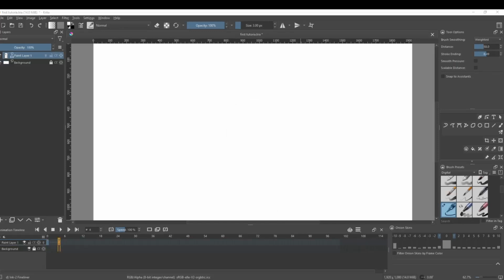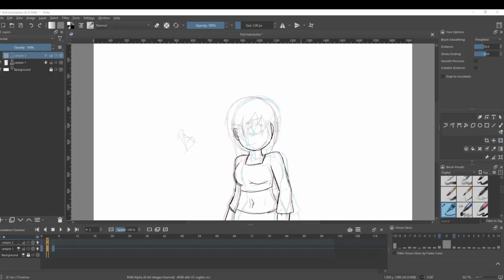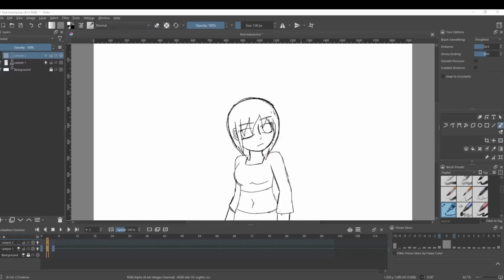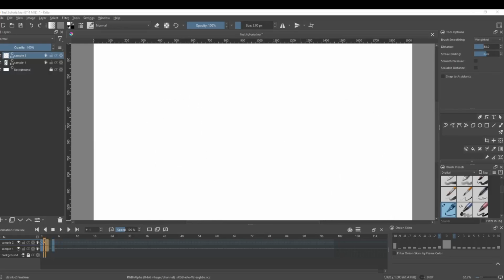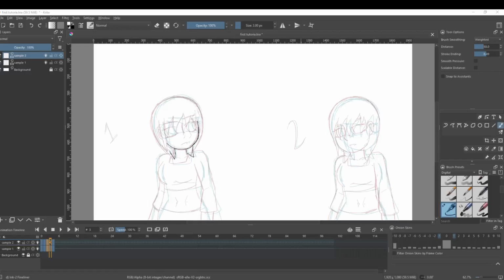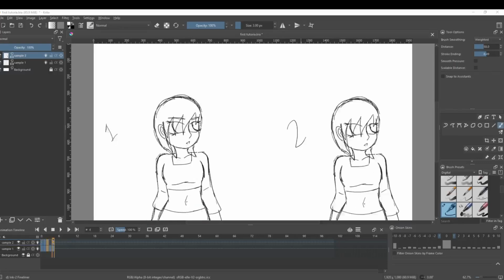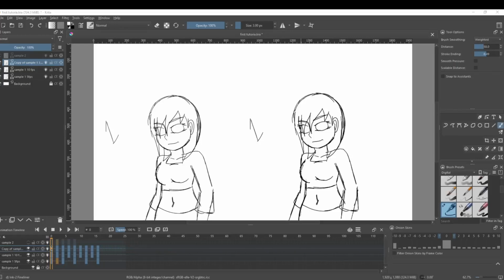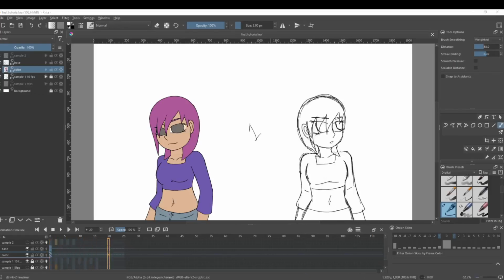[REUPLOAD] Simple animation tutorial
try using the tag A2Banimation animationA2B here on youtube, made this last year and never got around to uploading it